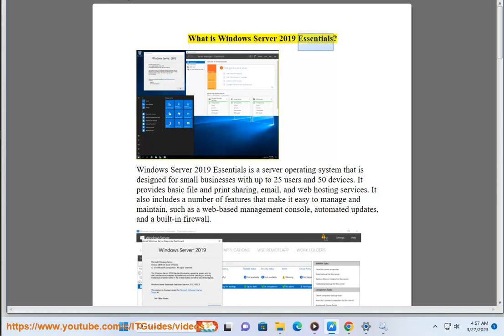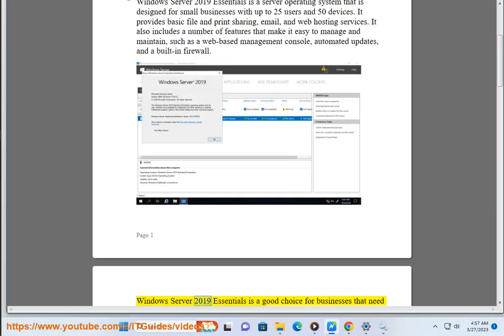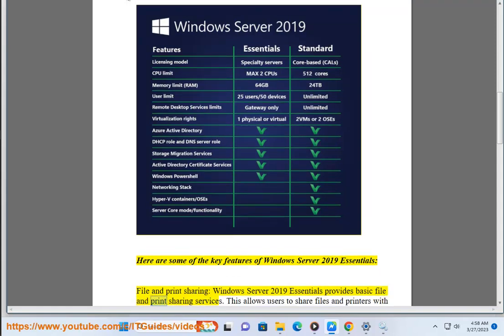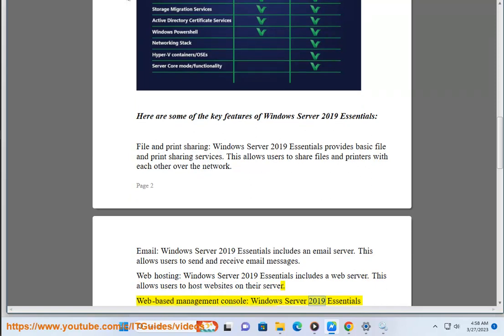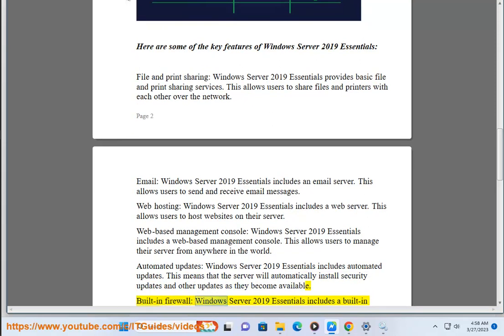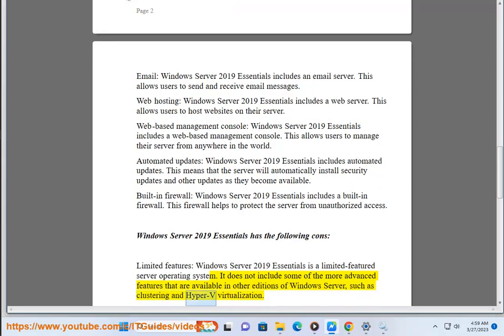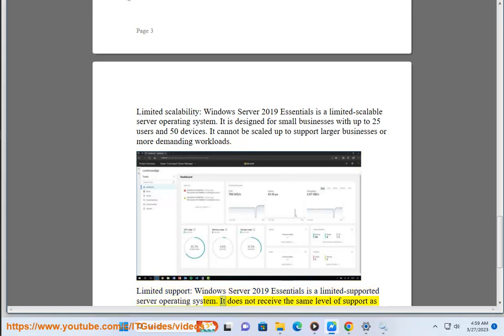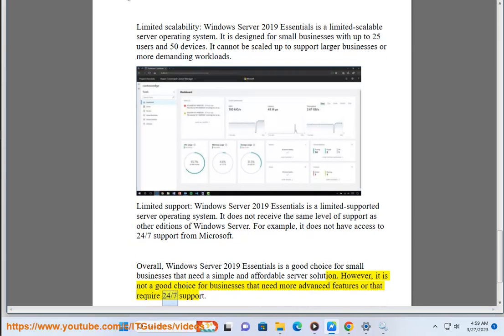What is Windows Server 2019 Essentials?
Find out What Windows Server 2019 Essentials is.

i. Windows Server 2019 Essentials has the following cons:

* **Limited features:** Windows Server 2019 Essentials is a limited-featured server operating system. It does not include some of the more advanced features that are available in other editions of Windows Server, such as clustering and Hyper-V virtualization.
* **Limited scalability:** Windows Server 2019 Essentials is a limited-scalable server operating system. It is designed for small businesses with up to 25 users and 50 devices. It cannot be scaled up to support larger businesses or more demanding workloads.
* **Limited support:** Windows Server 2019 Essentials is a limited-supported server operating system. It does not receive the same level of support as other editions of Windows Server. For example, it does not have access to 24/7 support from Microsoft.

Overall, Windows Server 2019 Essentials is a good choice for small businesses that need a simple and affordable server solution. However, it is not a good choice for businesses that need more advanced features or that require 24/7 support.

ii. Windows Server 2019 Essentials is a popular server operating system for small businesses. However, it is not the only option available. There are a number of competitors that offer similar features and benefits.

Some of the key competitors to Windows Server 2019 Essentials include:

* **Ubuntu Server** is a popular Linux-based server operating system that is free and open-source. It is easy to use and configure, and it has a wide range of features.
* **Red Hat Enterprise Linux** is another popular Linux-based server operating system that is paid and supported by Red Hat. It is designed for enterprise use, and it has a wide range of features and benefits.
* **CentOS** is a Linux-based server operating system that is free and open-source. It is based on Red Hat Enterprise Linux, and it is a good choice for businesses that are looking for a cost-effective and reliable server operating system.
* **SUSE Linux Enterprise Server** is a Linux-based server operating system that is paid and supported by SUSE. It is designed for enterprise use, and it has a wide range of features and benefits.
* **VMware ESXi** is a hypervisor that allows you to run multiple virtual machines on a single physical server. It is a good choice for businesses that are looking to consolidate their servers or to run multiple applications on a single server.
* **Oracle VM Server** is another hypervisor that allows you to run multiple virtual machines on a single physical server. It is a good choice for businesses that are looking to consolidate their servers or to run multiple applications on a single server.

These are just a few of the many competitors to Windows Server 2019 Essentials. The best competitor for you will depend on your specific needs and requirements.

iii. Here are some of the known error codes when using Windows Server 2019 Essentials:

* 80072005: The service cannot be started.
* 80070005: Access is denied.
* 8007000d: The system cannot find the file specified.
* 80070012: The system cannot find the path specified.
* 80070036: The system cannot connect to the network.
* 80070057: The system cannot find the user specified.
* 80070059: The system cannot find the group specified.

These error codes can occur for a variety of reasons, such as a corrupted file, a missing service, or a misconfiguration. If you encounter an error code, you can try to troubleshoot the problem by following the instructions in the error message. If you are unable to resolve the issue, you can contact Microsoft support for help.